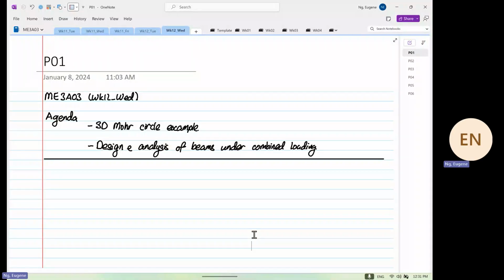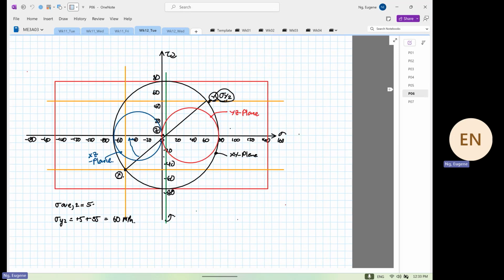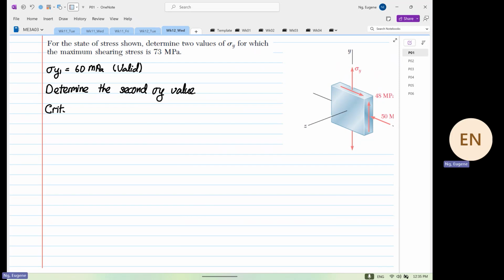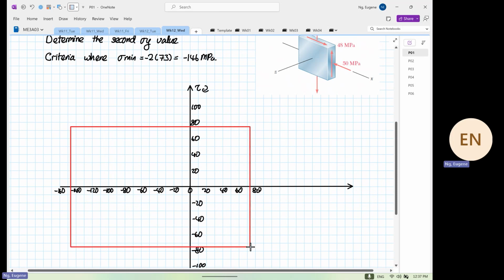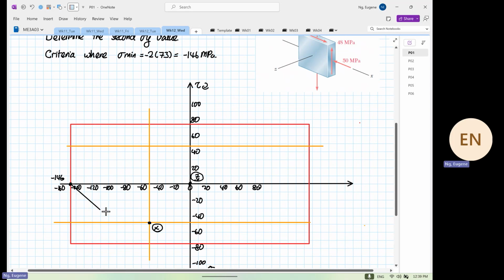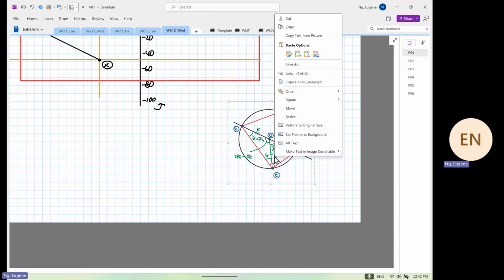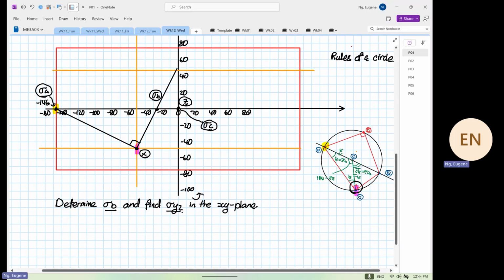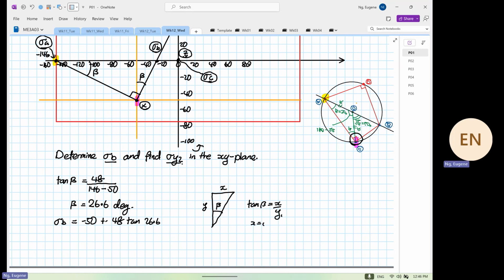Wk12 Wed P01